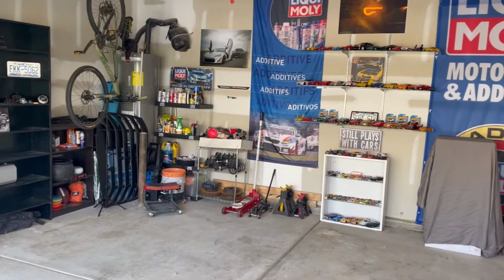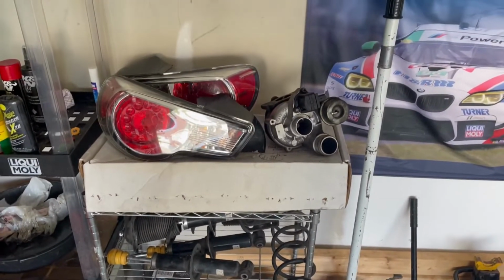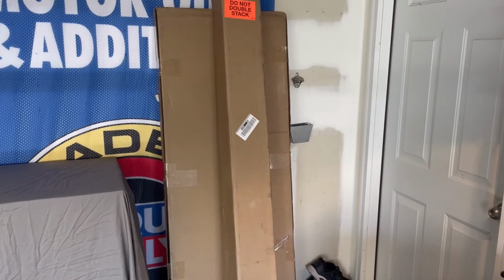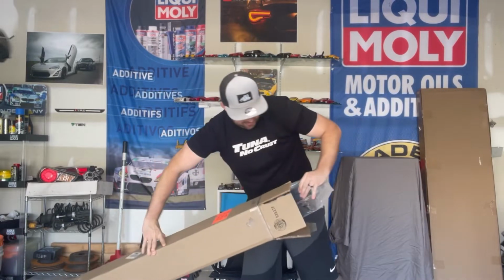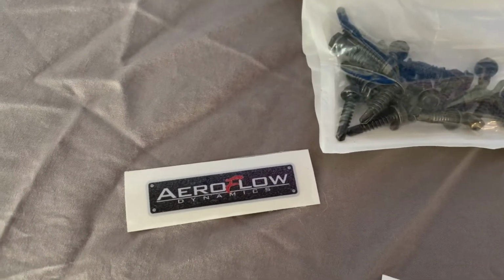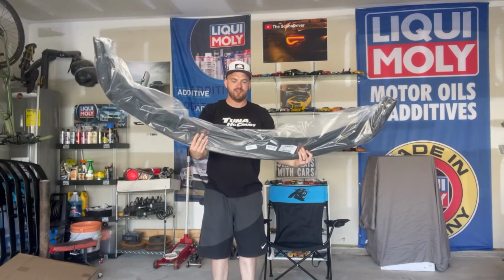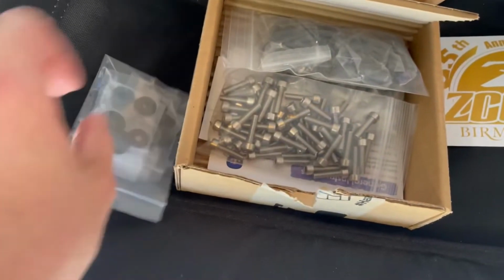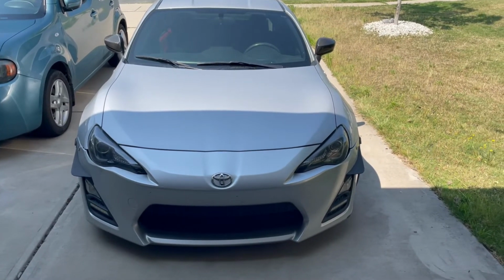Unboxing new parts for my Widebody FRS build!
Decided to document unboxing new parts getting prepped for the widebody build!

I’m trying to show that you can do this on a budget and do it the way you want, not the way everyone else thinks you should!

Follow along for the build!